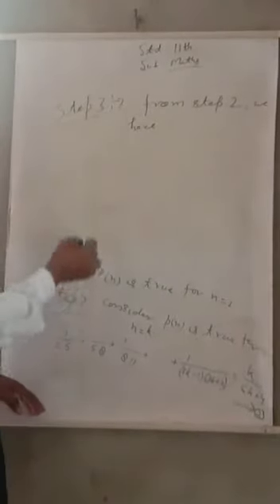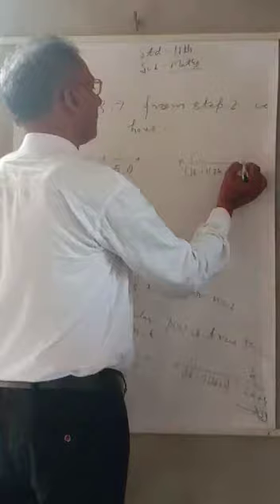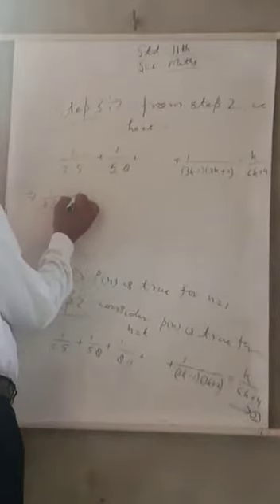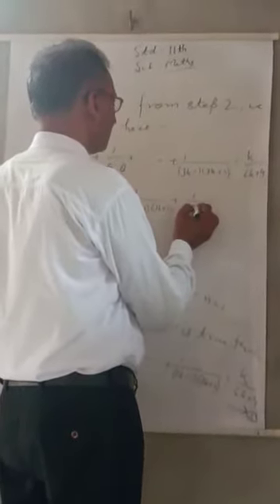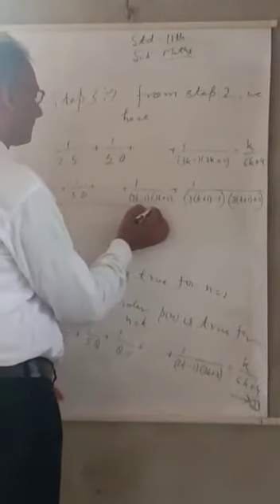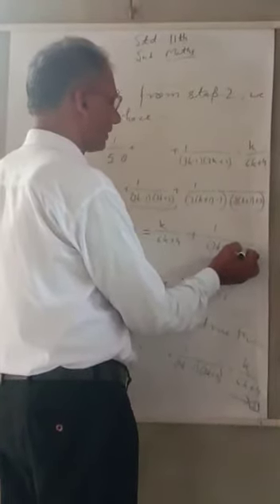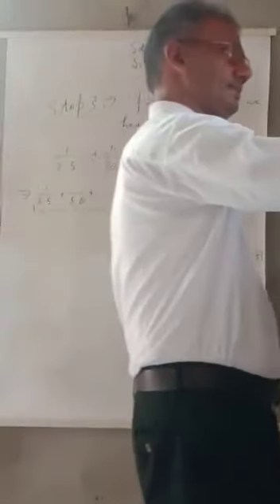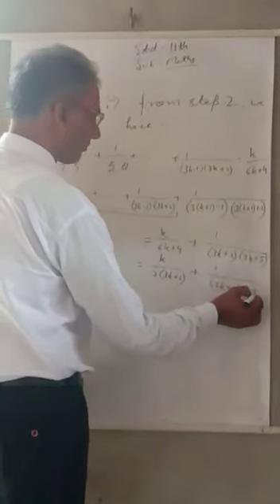29 July 2021